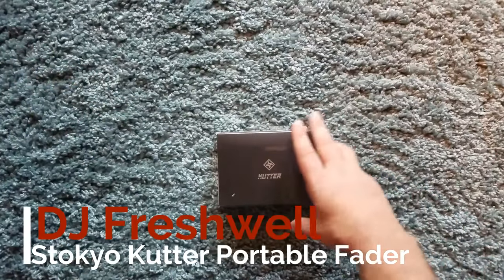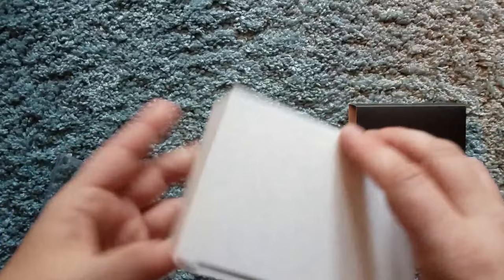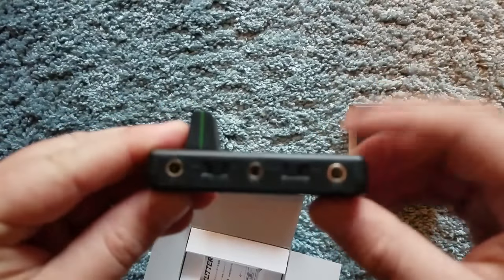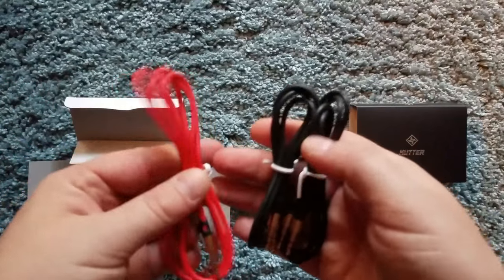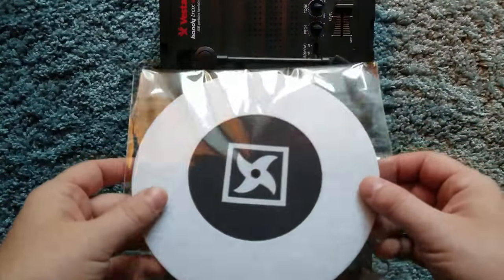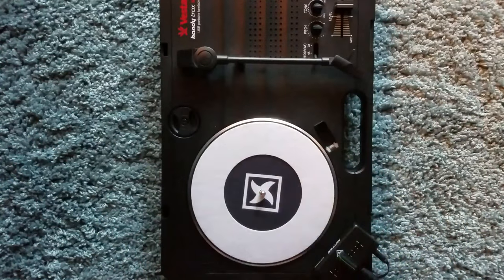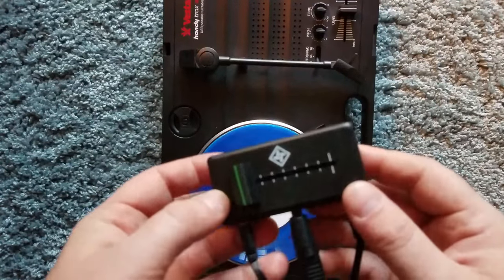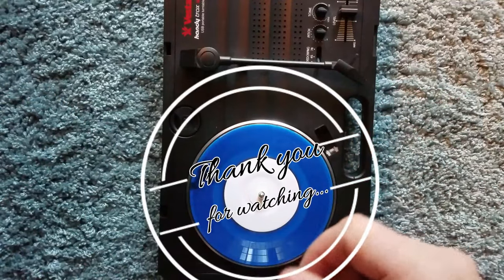Stokyo Kutter Portable Fader Unboxing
Unboxing of the new KUTTER portable fader by Stokyo!